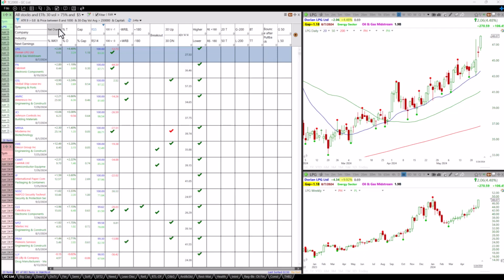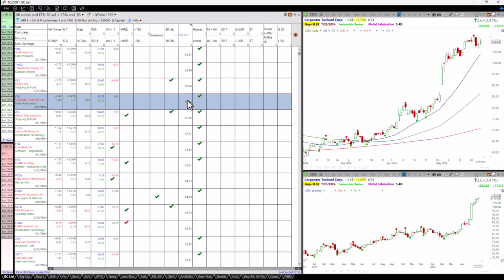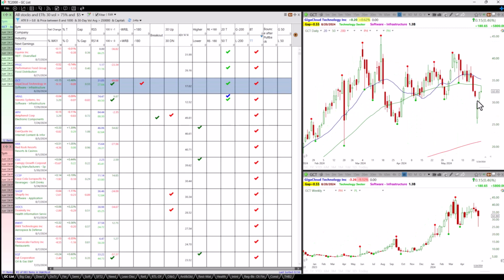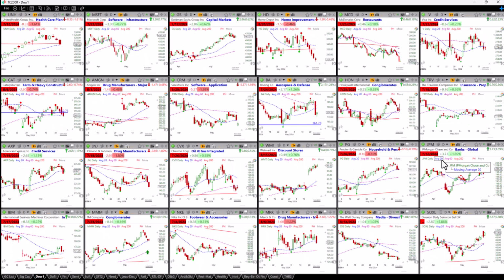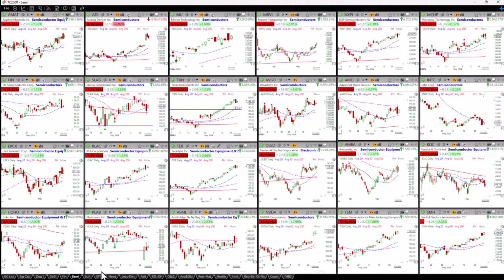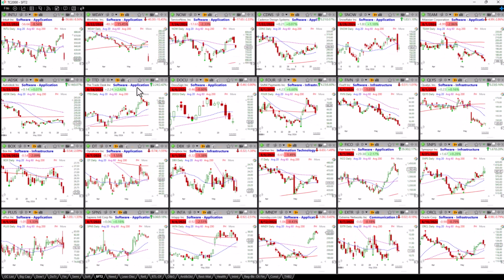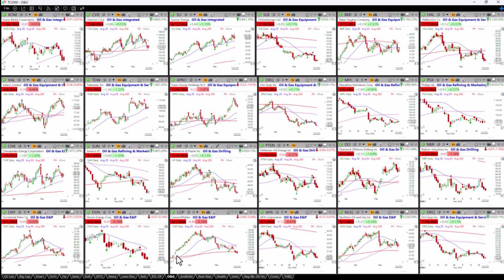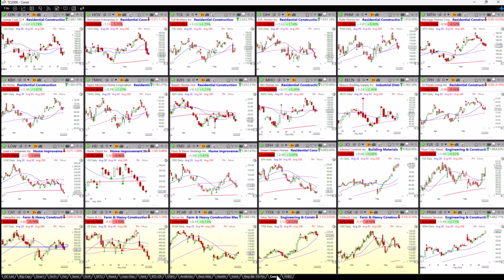How to Use Scanning Software Like a Master Trader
At Master Trader, we teach students how to create trading strategies and how to find trading opportunities. Software a Tool. Learn to use it.